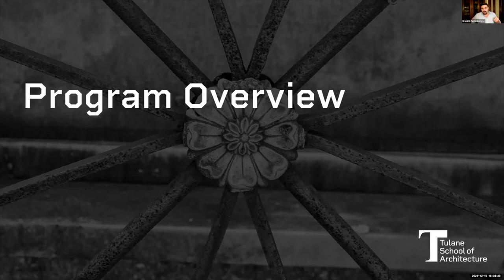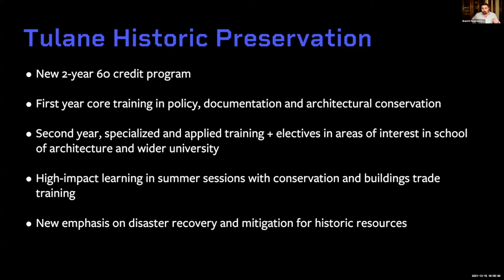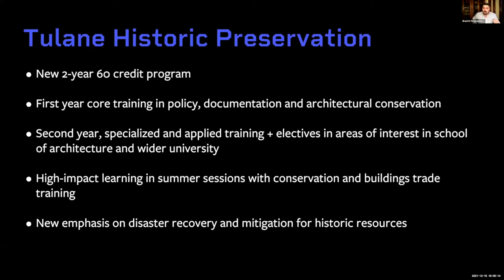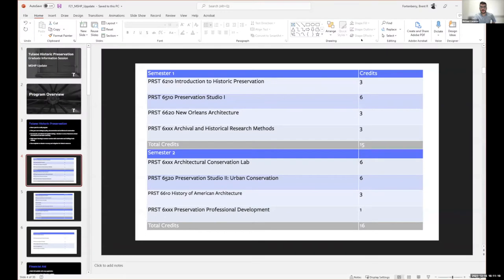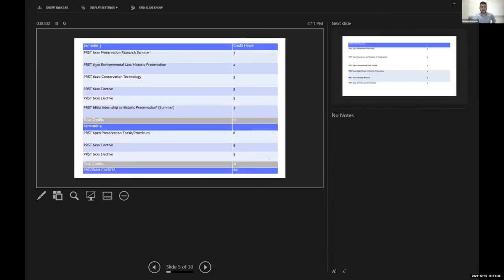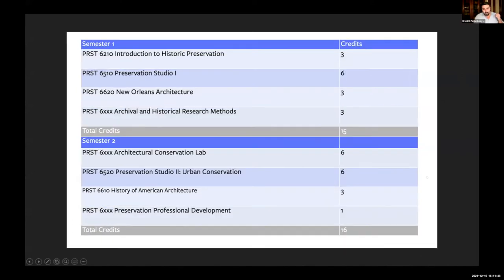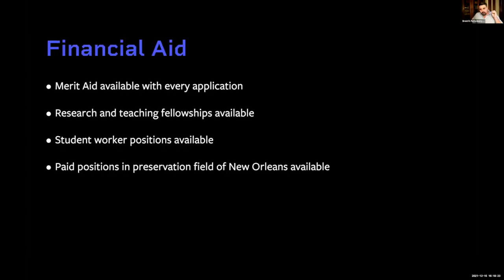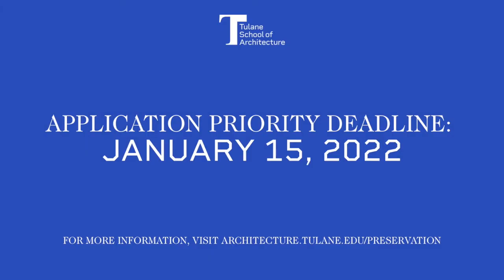Virtual Info Session- Master of Science in Historic Preservation